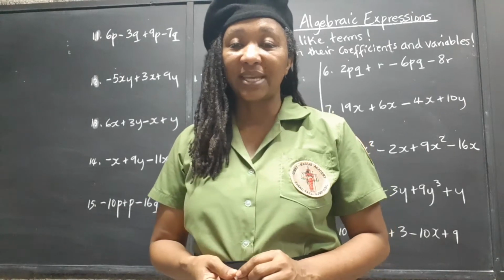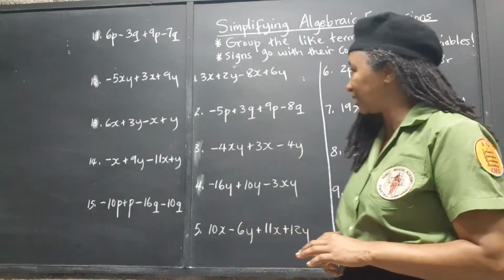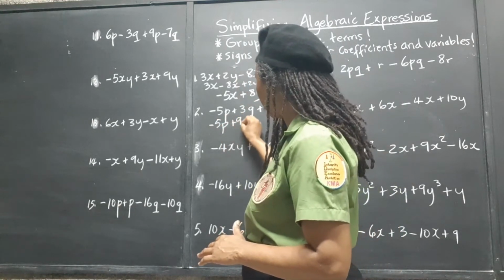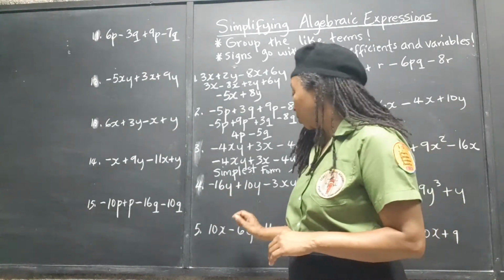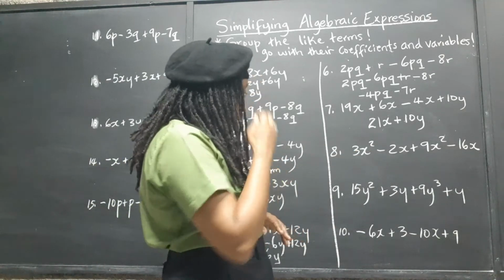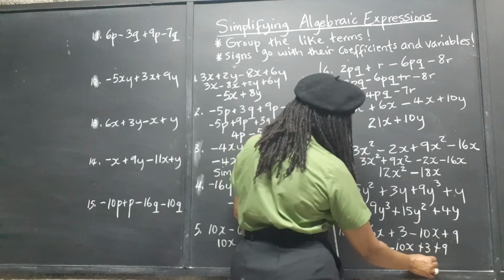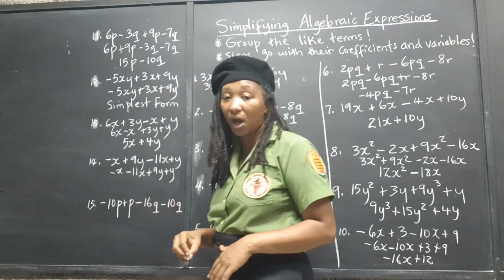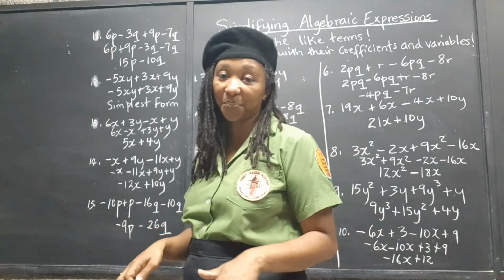CSEC Math CXC Algebra: How to Simplify Algebraic Expressions. Grade 10 Mathematics Paper 2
This video provides a clear and detailed explanation of the CSEC Maths topic of how to simplify algebraic expressions, with the aim of helping Caribbean students sitting the CSEC Math exams to master the topic and achieve straight A profile. This Math tutorial explains how to simplify algebraic expressions.

You are welcome to interact with Kamau on social media at:

Facebook: Kamau A N Mahakoe; also Kamau Mahakoe

Kamau's Facebook Pages:

Kamau Mahakoe
Get "The Student's Master Plan" here:

Get the "I Understand Graphs" workbook series here:

Get "The Garveyite Workbook" series here:

Find Kamau's books on Amazon.com here:

· Spotty Dopey

· Landed Gentry

· Teacher, Teacher

· Mother, Mother